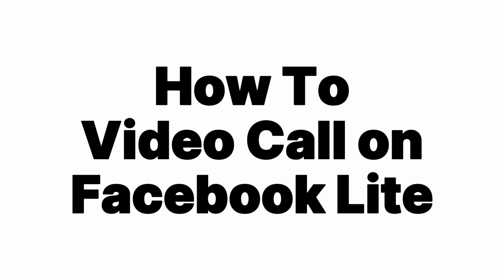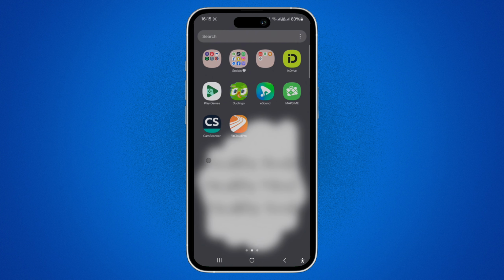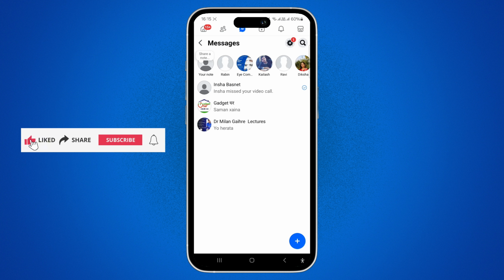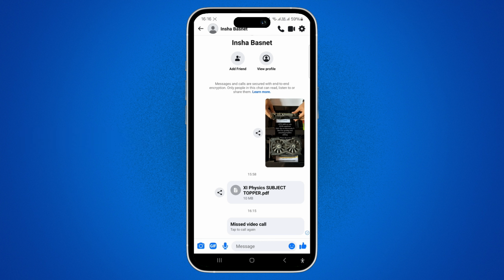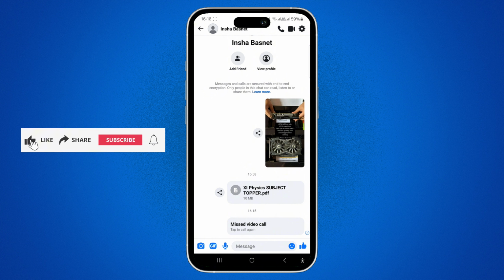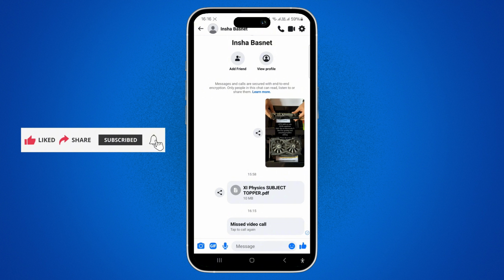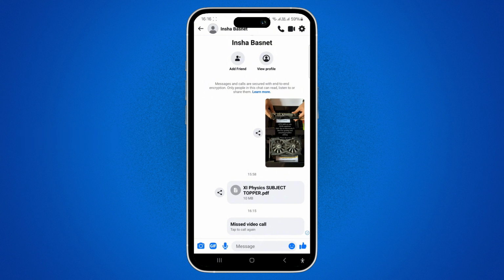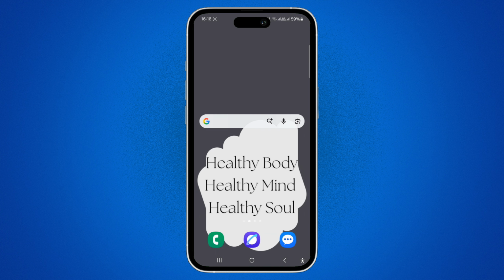How to Video Call on Facebook Lite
Want to make video calls on Facebook Lite but not sure how? 📱🎥 This easy step-by-step guide will show you exactly how to video call using Facebook Lite, even if you're using a low-end device or slow internet connection.

What You’ll Learn in This Video:
✅ How to enable camera & microphone permissions on Facebook Lite
✅ How to start a video call from chats
✅ How to receive and answer video calls
✅ Tips to improve call quality on Facebook Lite
✅ Common video calling issues & how to fix them

Whether you're trying to connect with friends, family, or someone abroad, this tutorial makes Facebook Lite video calling simple and beginner-friendly.

📌 Chapters:
⏱ 0:00 – Introduction
⏱ 0:10 – How to Video Call on Facebook Lite (Step by Step)